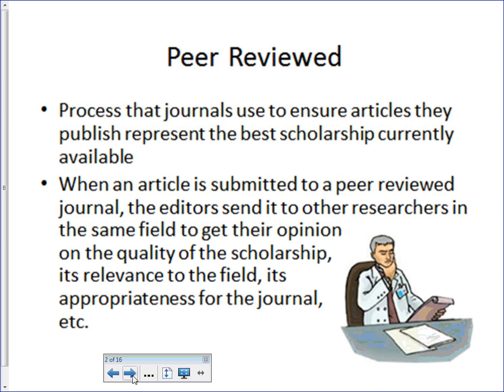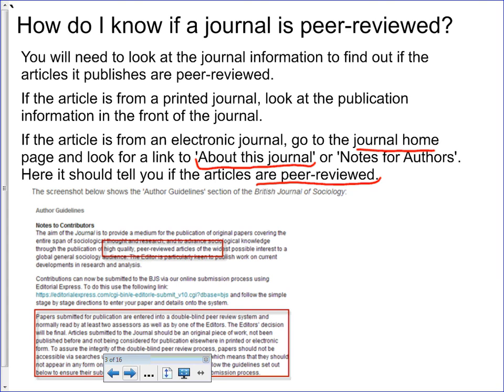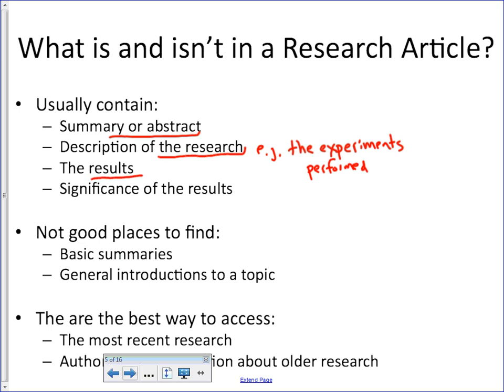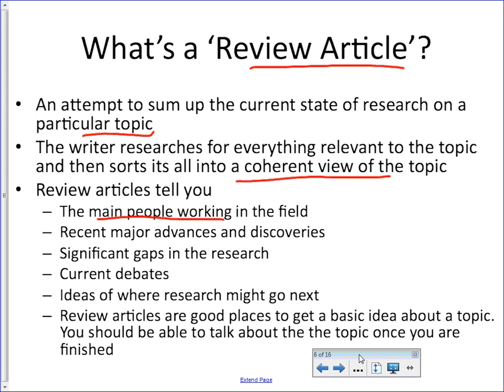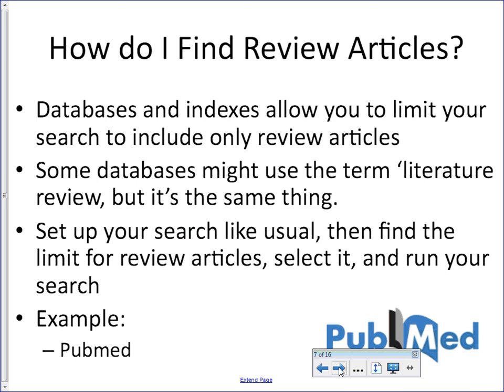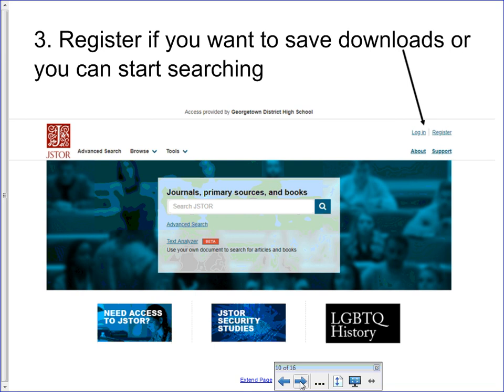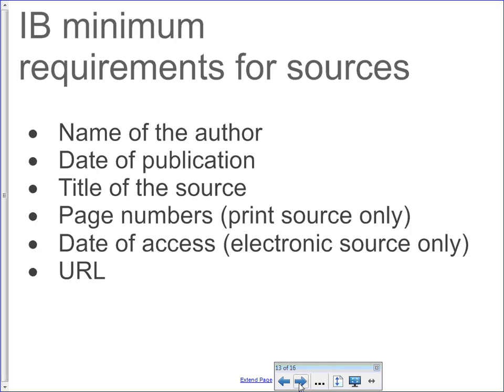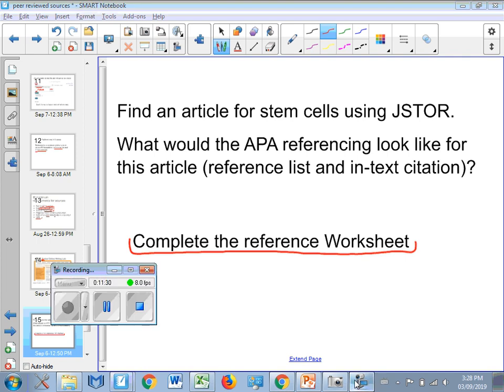Peer Review Process